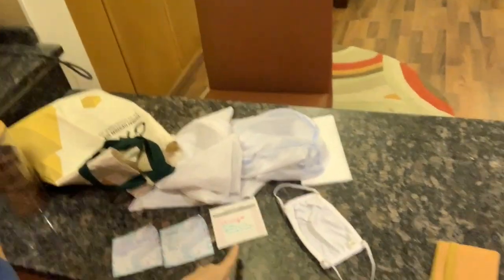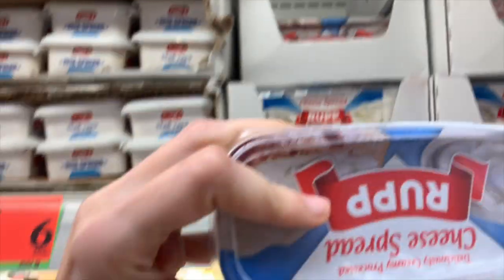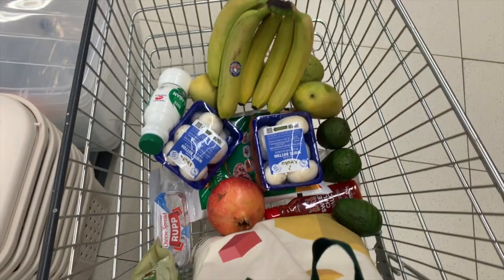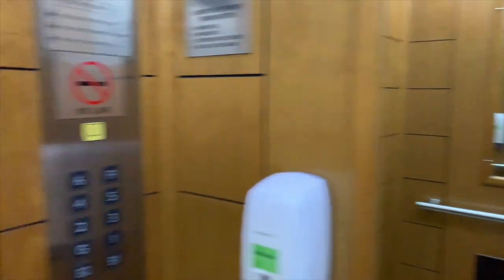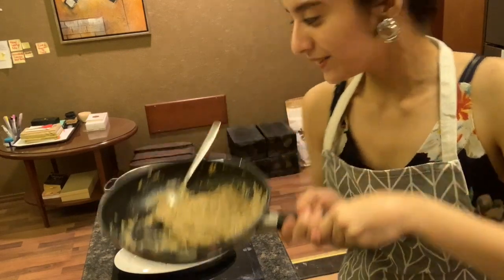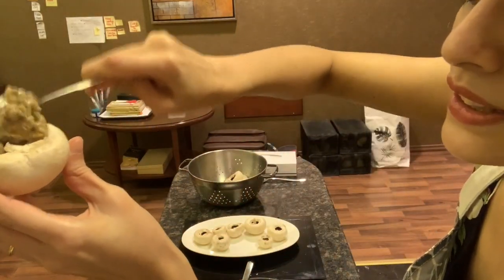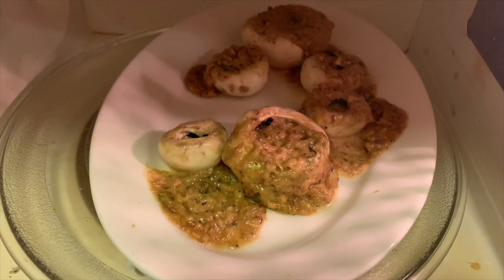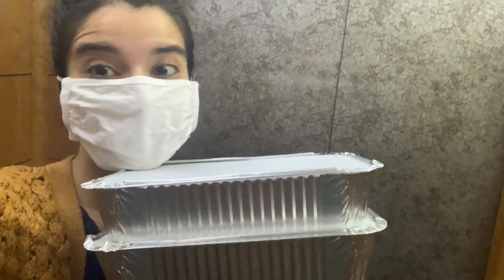How I do my Groceries | Stuffed mushroom challenge | DubaiLife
Accepted a quick and spontaneous cooking challenge by Emad Arshad and come along to see how I do my groceries!